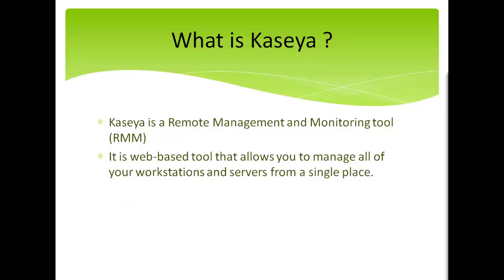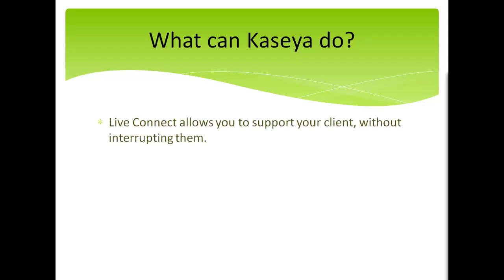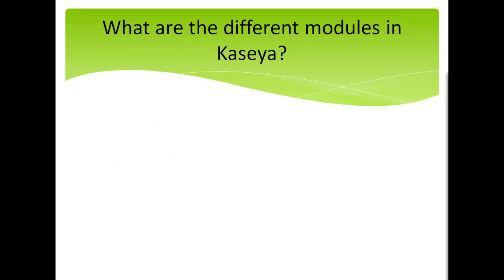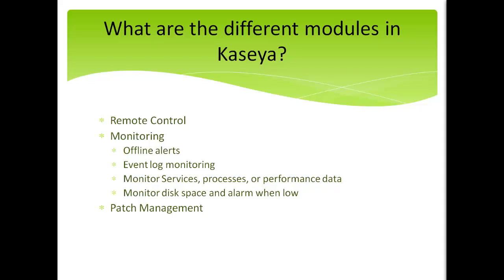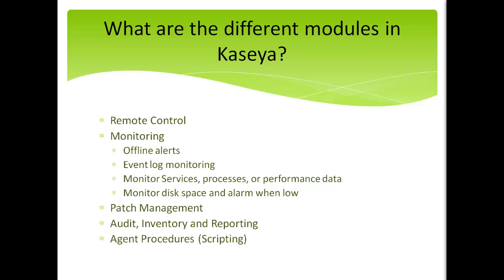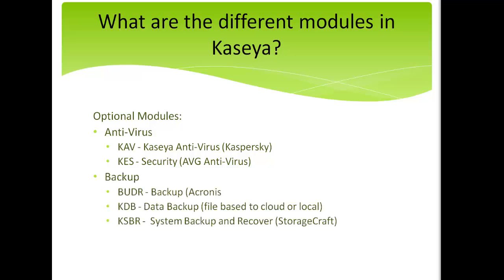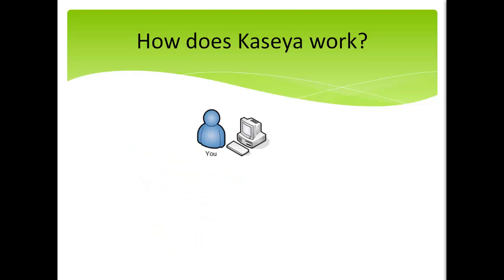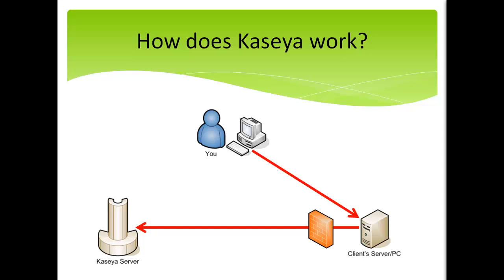Kaseya for Techs - Part 1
Webcast designed to show new techncians the basics of how to use Kaseya's K2 software in their day to day tech lives.